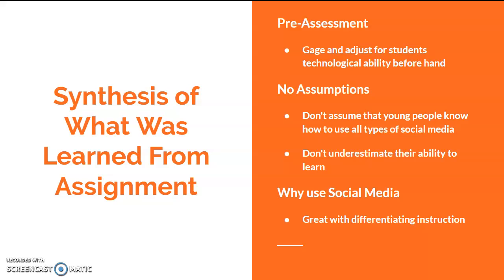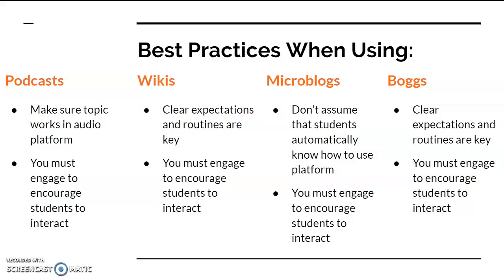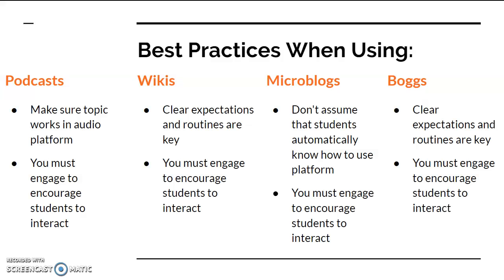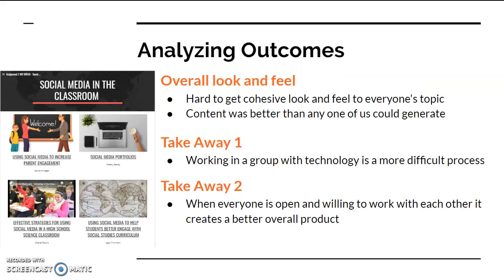MIT 804VA Assignment 4 - Misuro